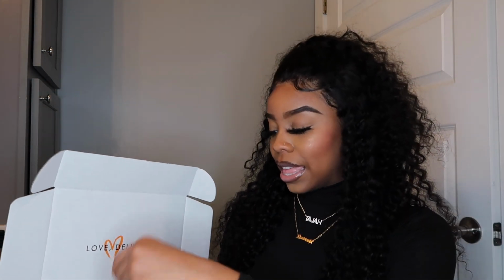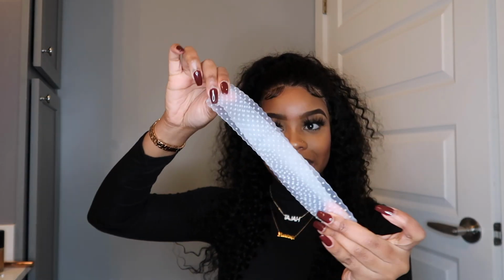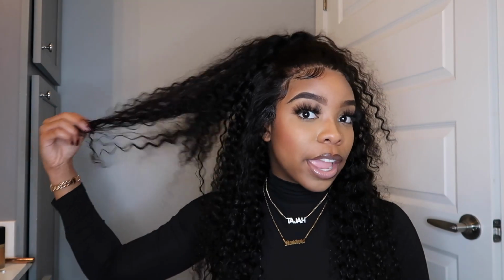IT'S THE CURLS FOR ME 😍 OMG QUEEN DEEP WAVE LACE FRONT WIG INSTALL AND REVIEW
▼▼▼HAIR DETAILS▼▼▼
(OMG! You are the Queen!!)
▶ Virgin Brazilian Hair Deep Wave Affordable Lace Front Wigs [BLW05]
√ Hair Texture: Deep Wave
√ Hair Type: Virgin Brazilian Hair
√ Hair length & Density: 20in & 150% Density
√Cap: CapD 13X4in Lace Frontal Wig
√ Pre-plucked hairline & Improved bleached knots

▶Flyaway Tamer
Flyaway Tamer Frizzy Hair Finishing Hair Wax Stick [CT37]